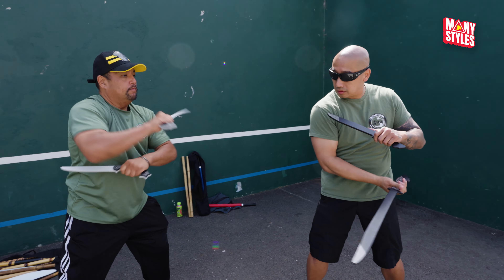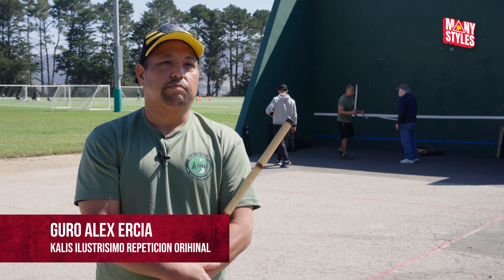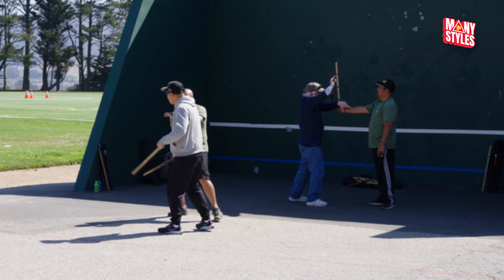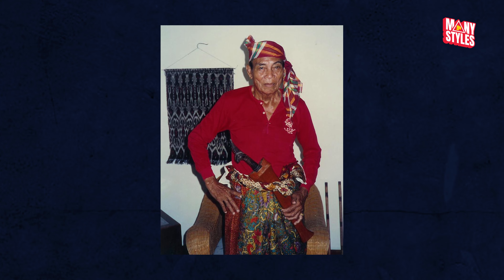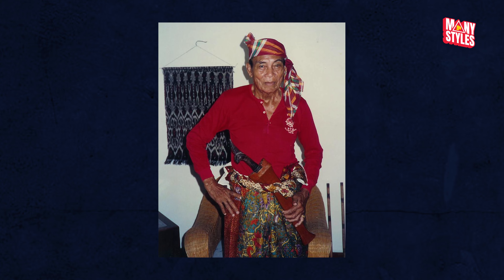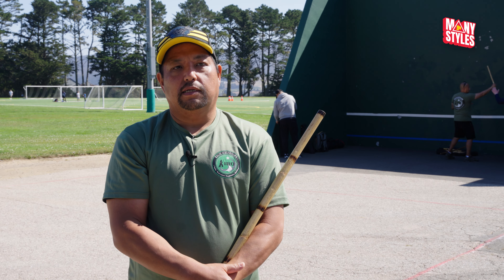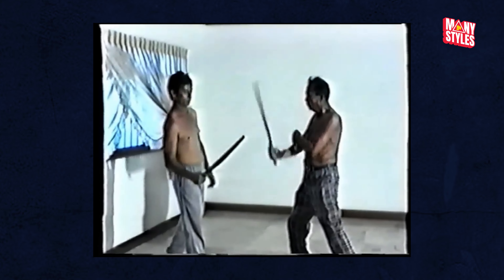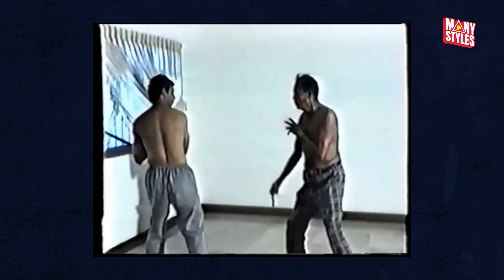Kalis Ilustrisimo | SOMA Pilipinas, San Francisco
Kalis Ilustrisimo

Presented by Alex Ercia

In 1989 Alex Ercia trained in Kombatan with GGM Ernesto Presas Sr. That is when he met GM Antonio "Tatang " Ilustrisimo, the founder of the blade system. He then was taken under Tatang's instruction in 1990. After, Master Tony Diego and Coach Arnold Narzo trained and refined his movements as he was groomed to teach Kalis Ilustrisimo Repeticion Orihinal(KIRO), the curriculum of Master Tony Diego. Now Alex teaches private classes and seminars for students interested in learning Kalis Ilustrisimo.